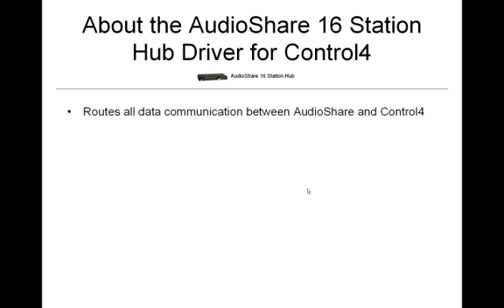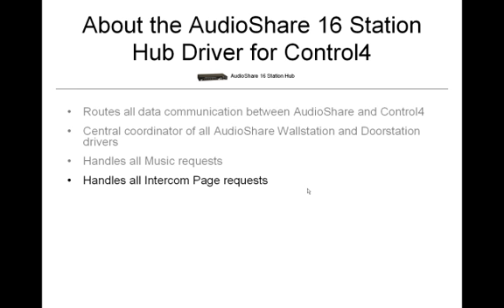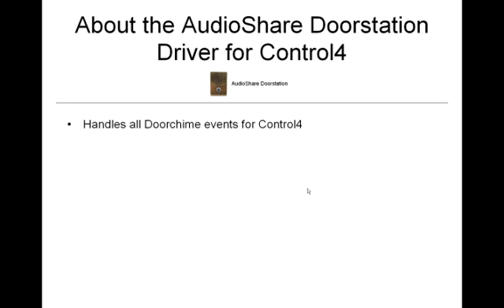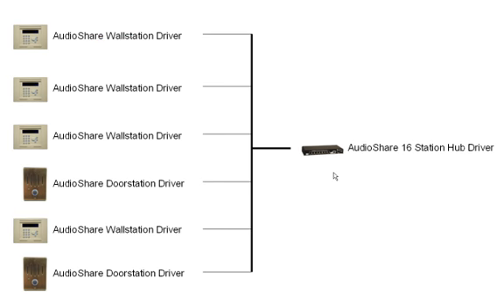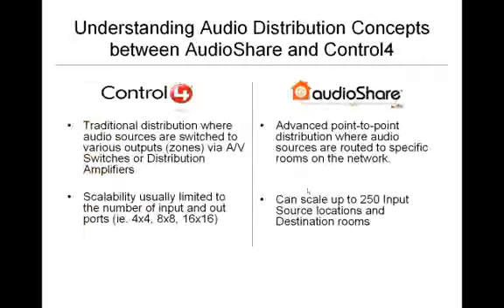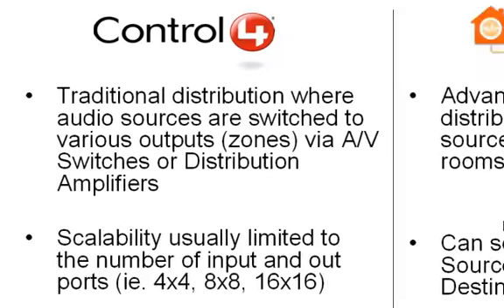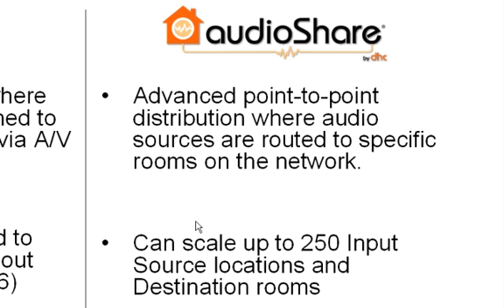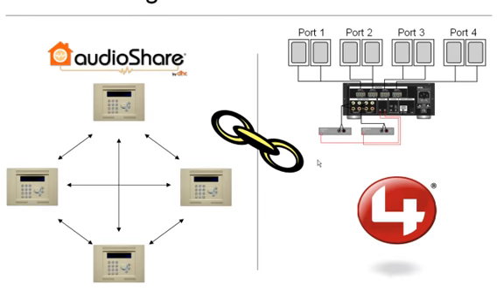Understanding the AudioShare Driver Architecture for Control4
Describes the various drivers and their functions. Illustrates driver communication and Audio Distribution Integration points between AudioShare and Control4.